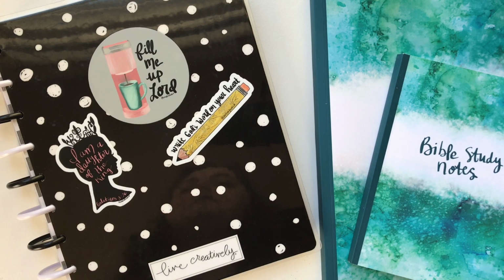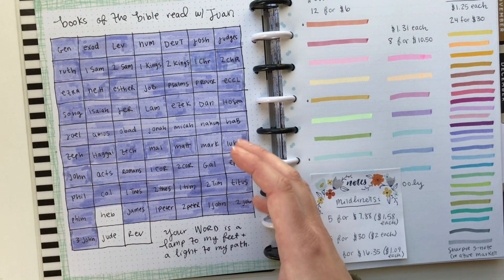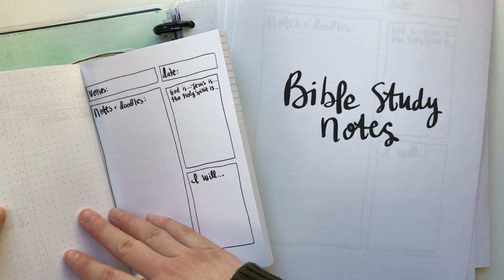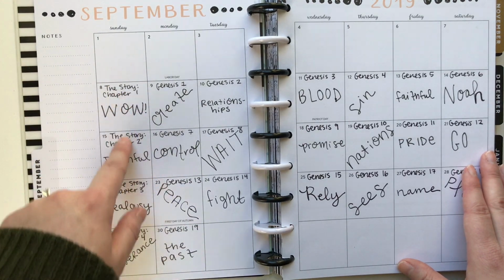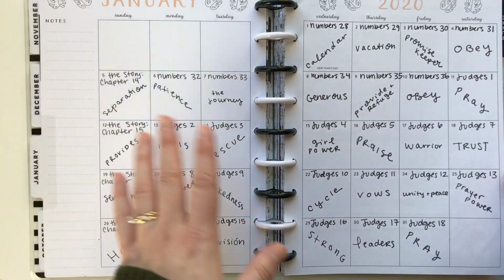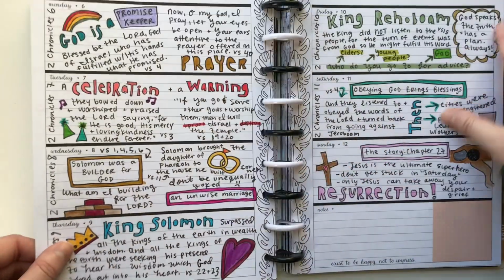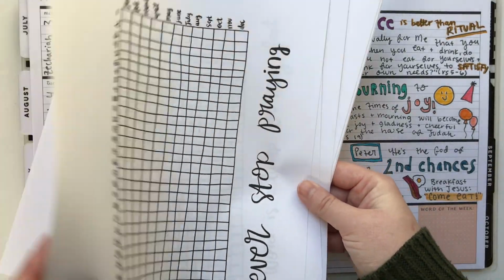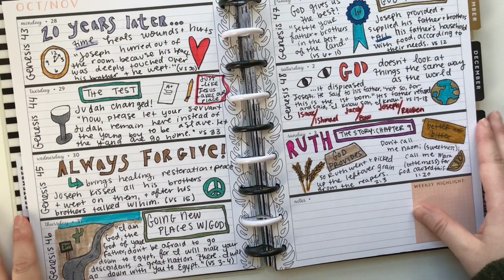2020 FULL Faith Happy Planner Flip Through | Bible Study Notes | Creative Faith & Co.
Bible study notes guided journal LARGE 8.5x11

Bible study notes guided journal B6 size

Creative Faith vinyl stickers

Books of the Bible printable

Yearly faith trackers printable

Bible Study Notes Guided Journal printable